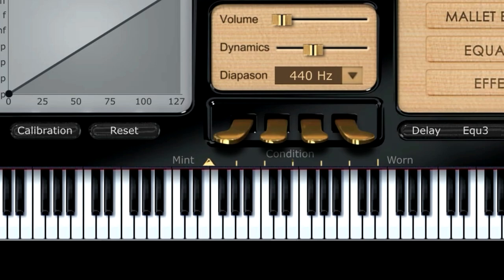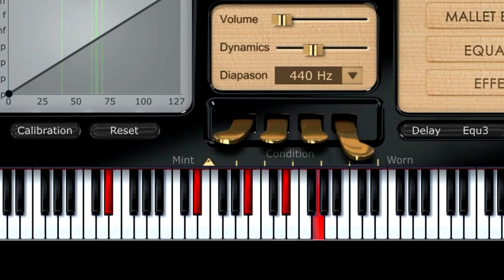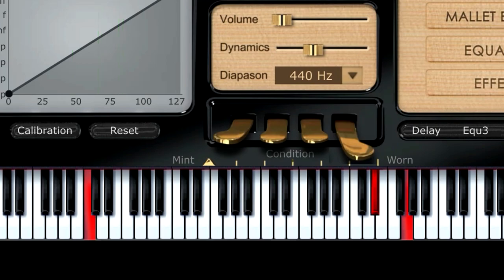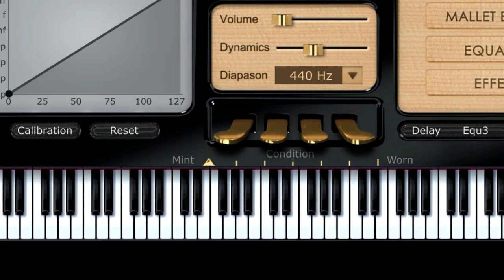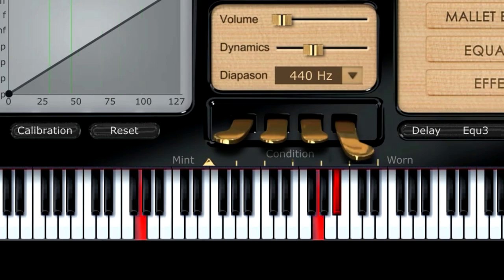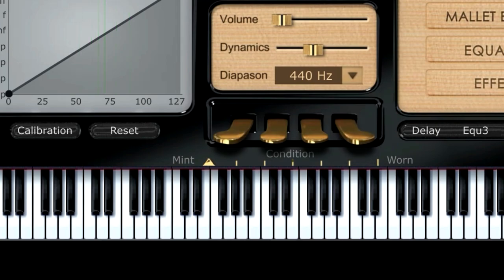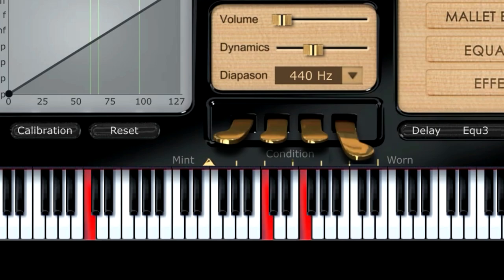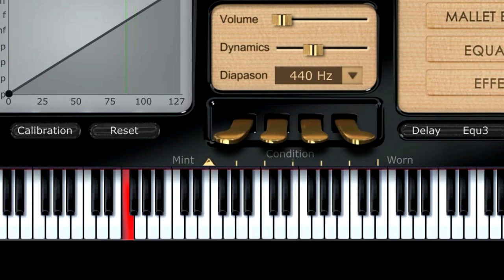Para vivir pablo milanes piano tutorial